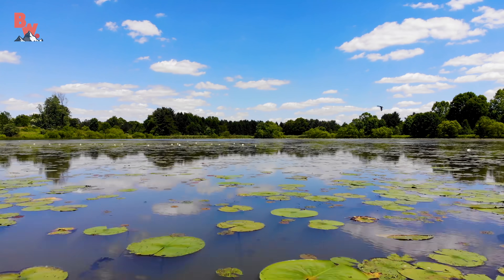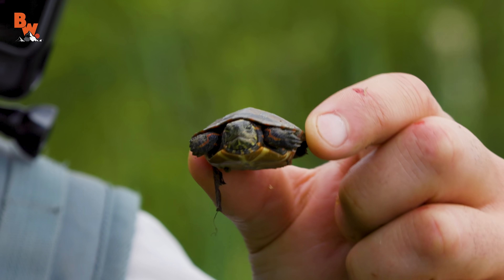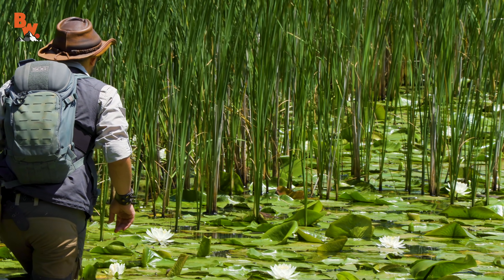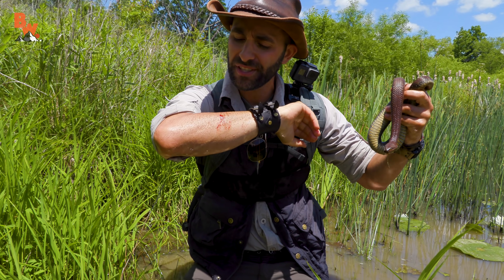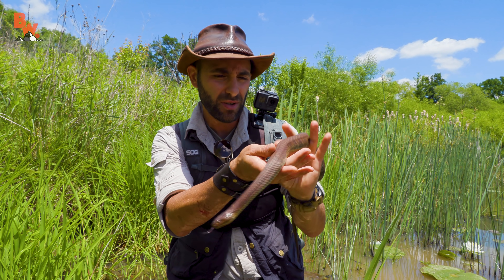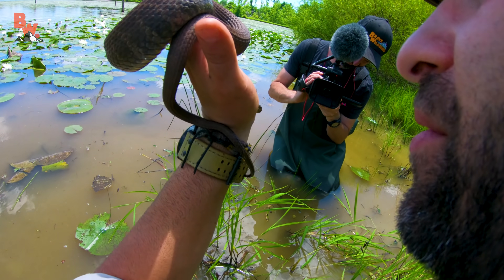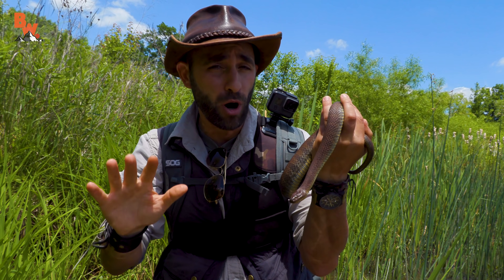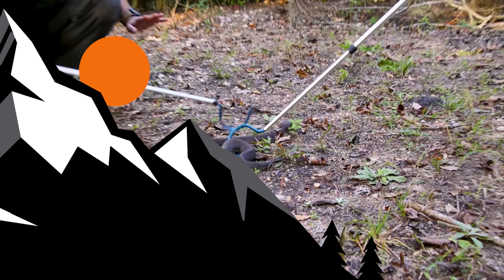SNAKE BITE...is it Venomous?!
On this episode of Breaking Trail, Coyote takes a bad snake bite!

The only question is….is the snake venomous or not?!

Midwest Tour Tickets are on sale NOW!